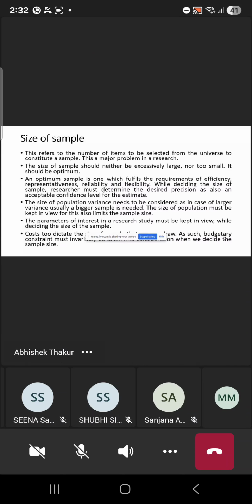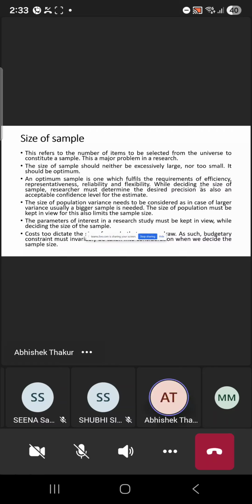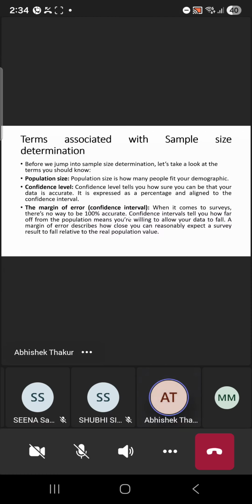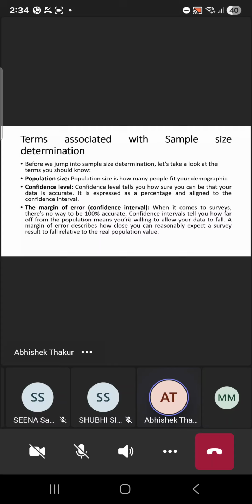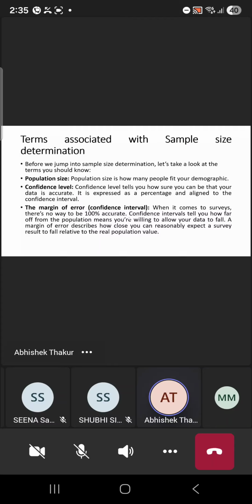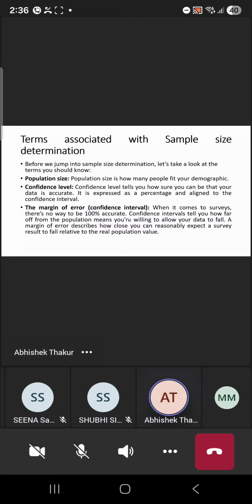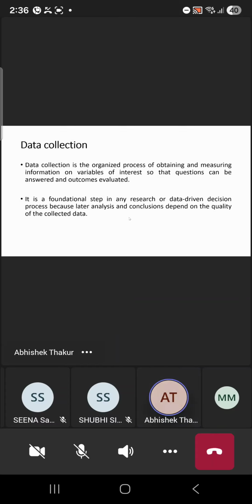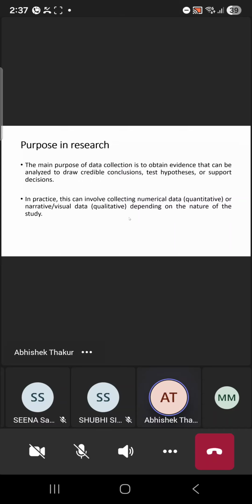Mp-01 class -10 part -2